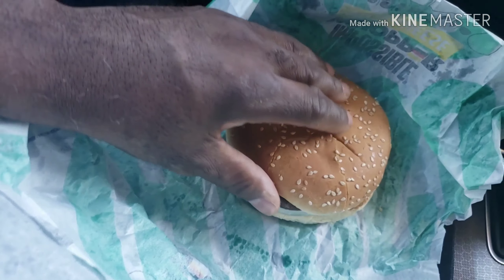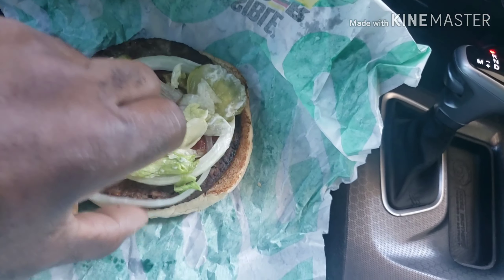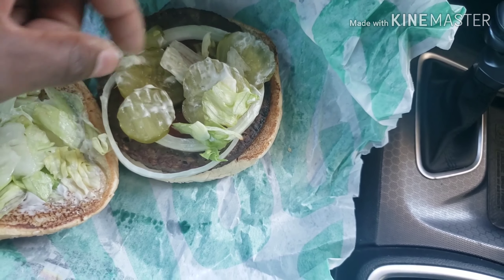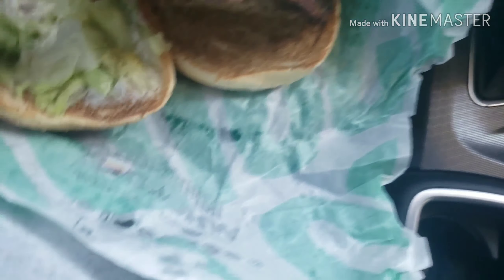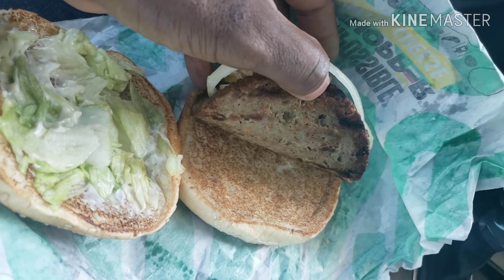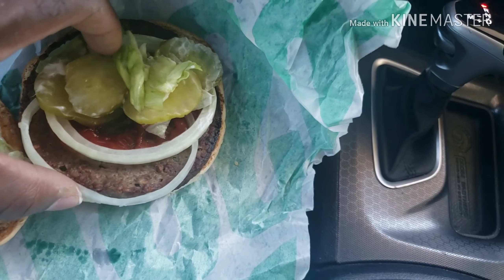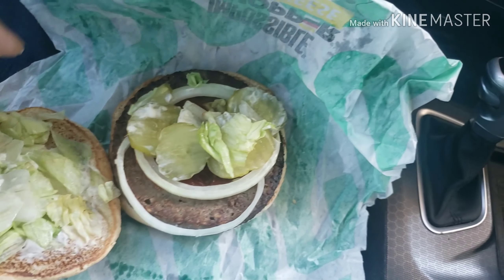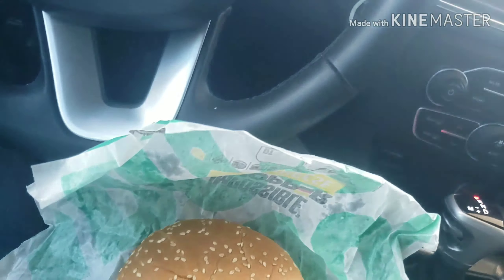Eating the impossible whopper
Instagram eating with CT life